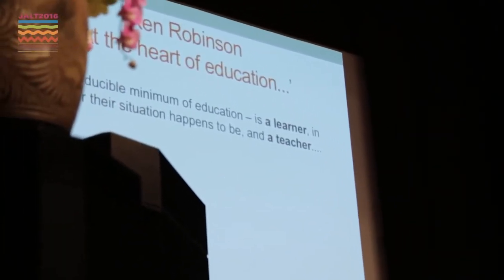Anne Burns at JALT2016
Interview with Anne Burns about her plenary at JALT 2016.